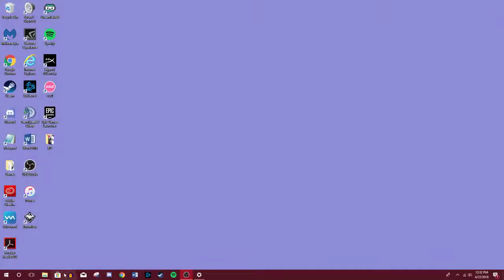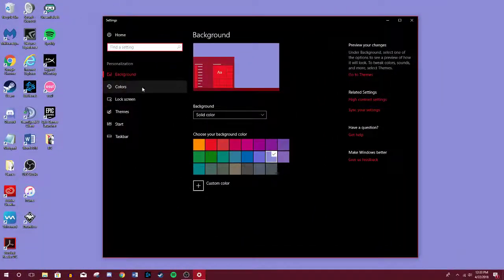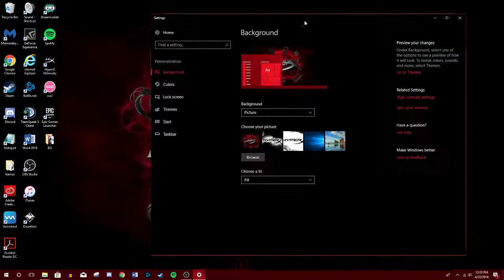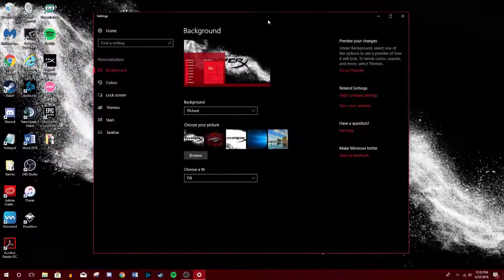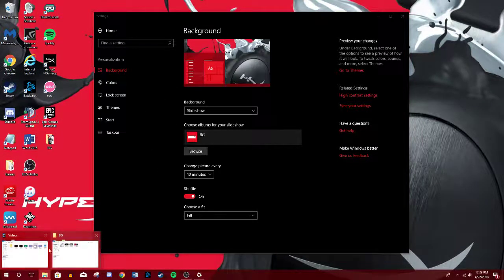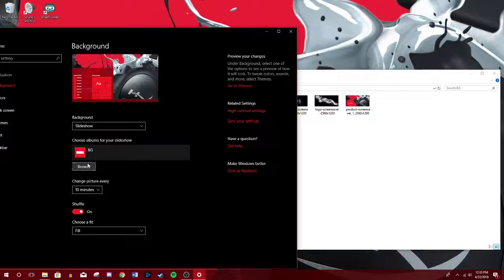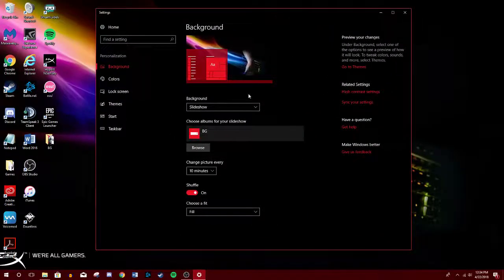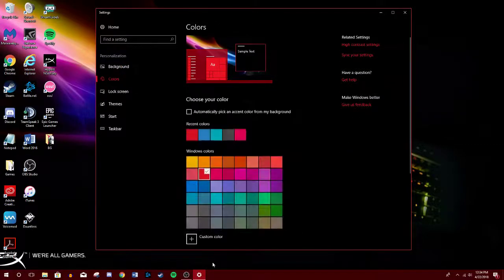Customizing the Windows 10 Desktop Background Tutorial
In this video I describe how to change your Windows 10 desktop background to a single picture or slideshow. I will be sure to respond!